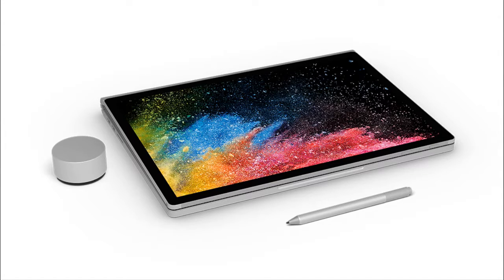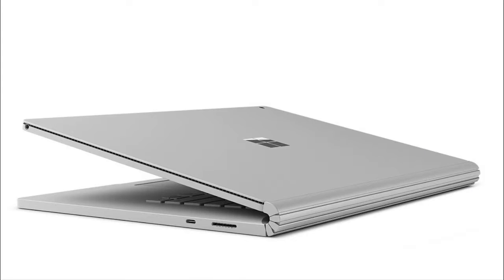Surface Book 2: Australian Pricing And Release Date